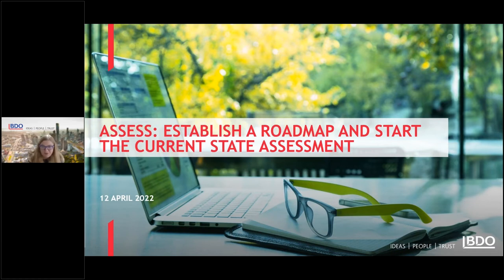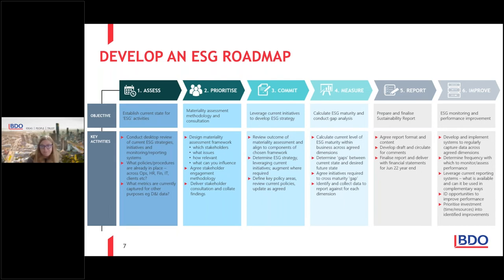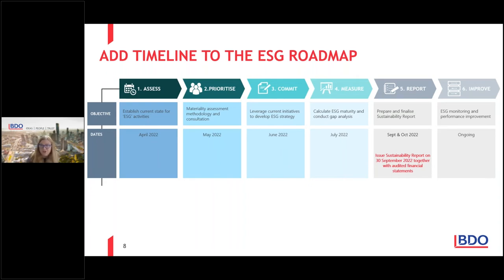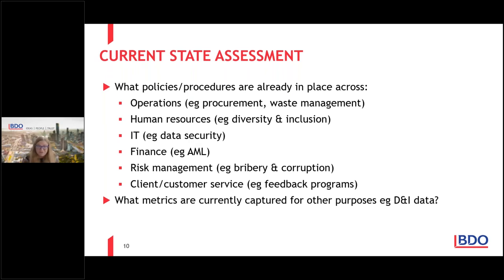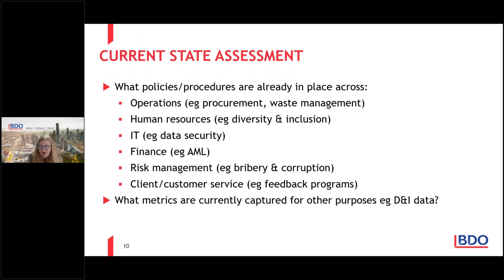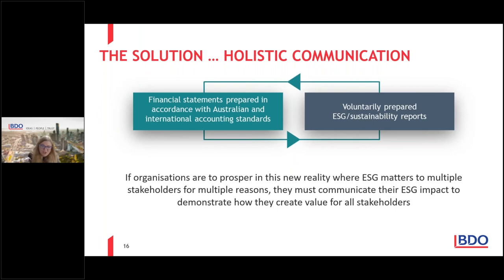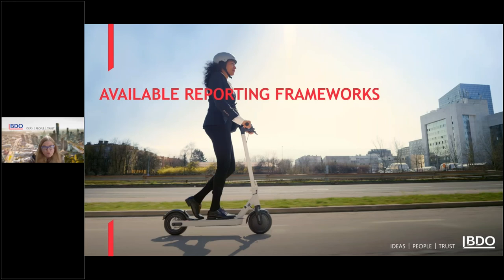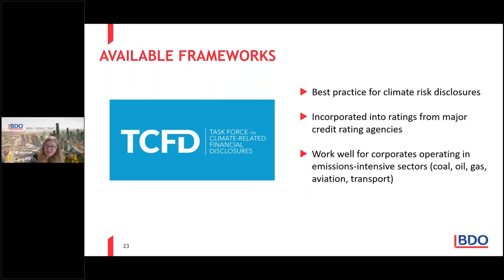ESG webinar: Establish a roadmap and start the current state assessment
Conducting a desktop review of current policies and procedures, identifying what is already in place and how it might demonstrate pre-existing ESG commitments.
We also consider appropriate reporting frameworks for your organisation’s ESG reporting requirements and examine the growing popularity of the International Sustainability Standards Board (ISSB).